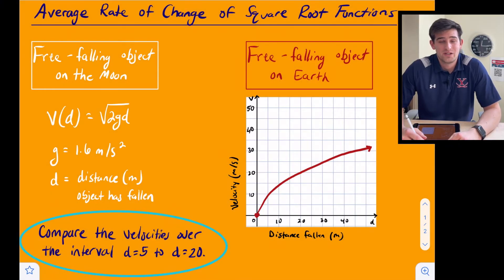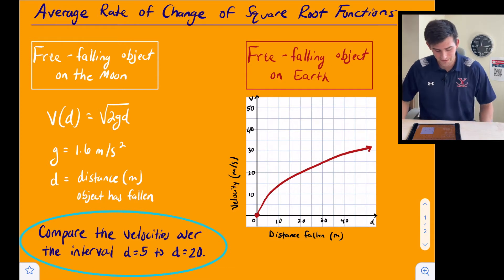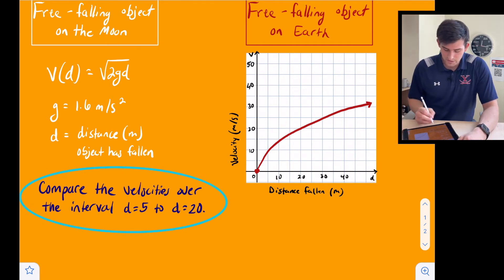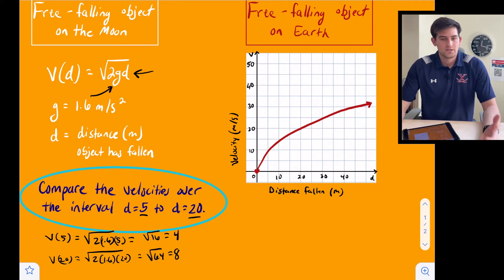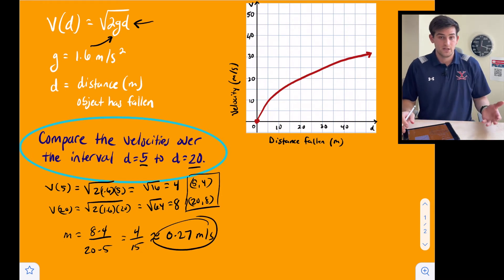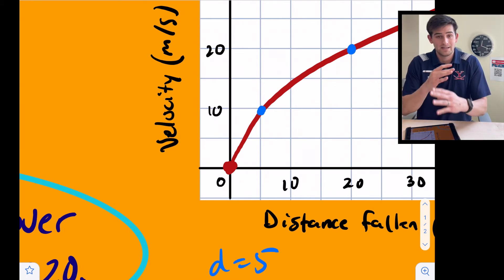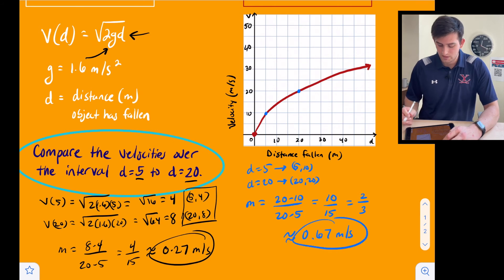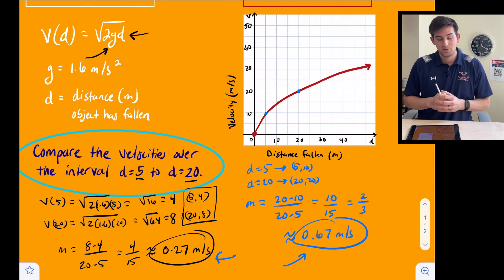Compare Average Rate of Change for Square Root Functions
Learn how to compare two square root functions expressed in different ways. In this video, we will compare a square root function written as an equation and a radical function represented by a graph. We compare the average rate of change of these two functions over an interval.